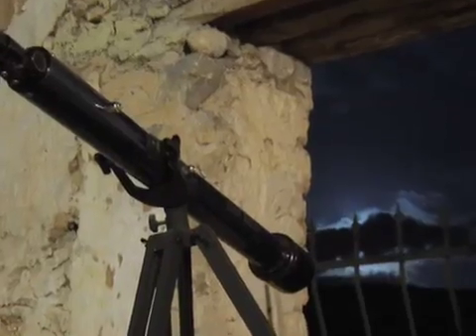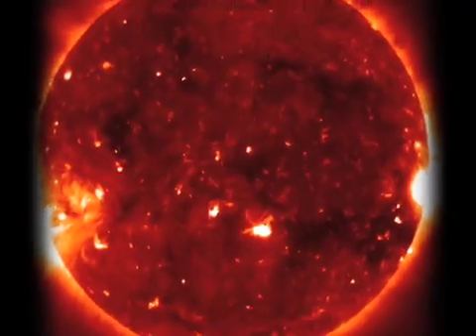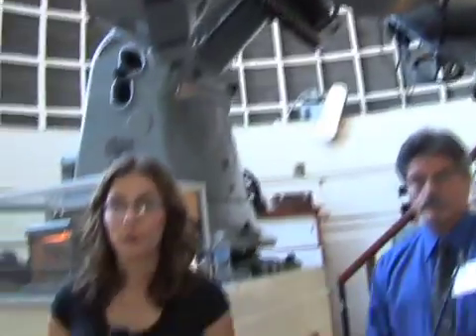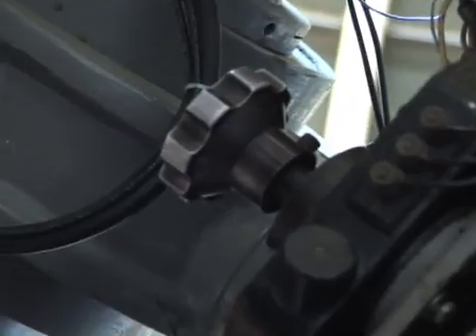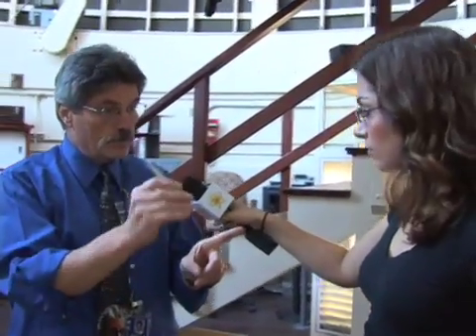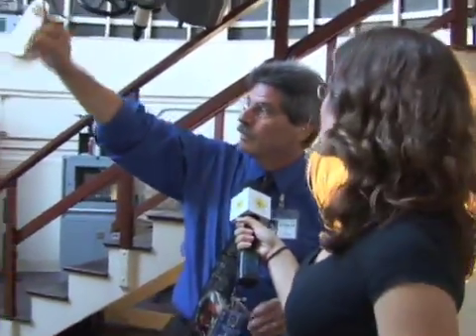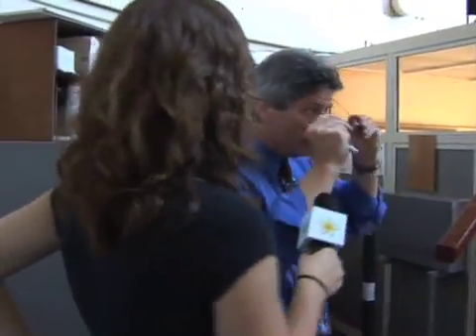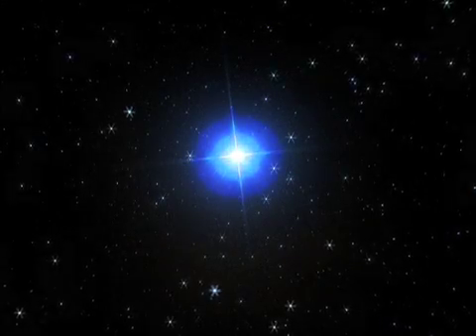Griffith Observatory Telescope Tour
The Griffith Observatory is one of L.A.'s most recognizable landmarks, and also the world's most popular telescope. Over 7 million people have looked through the Zeiss Telescope since the observatory opened in 1935, including our very own Leah D'Emilio, who visited the famous building and spoke to Robert Spellman about the history of this very important attraction.